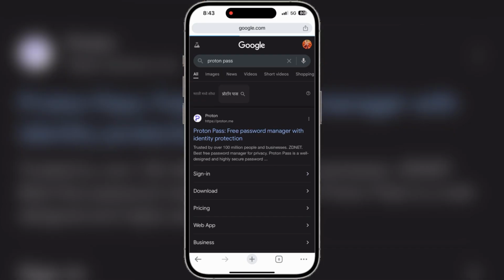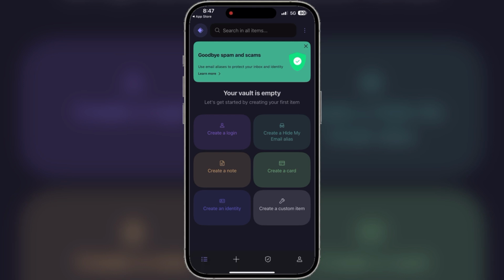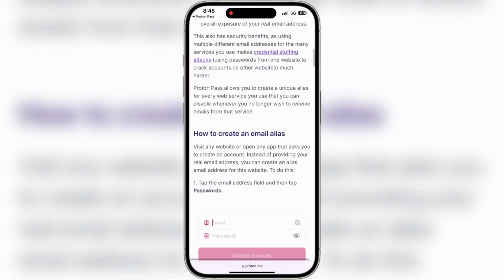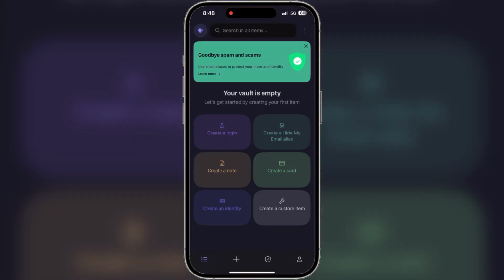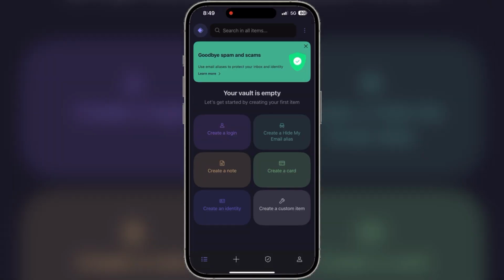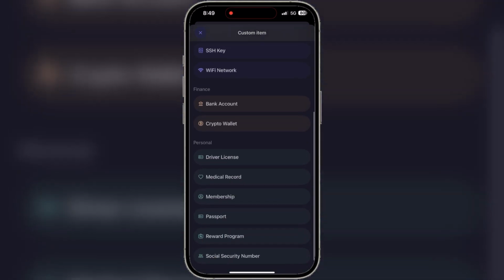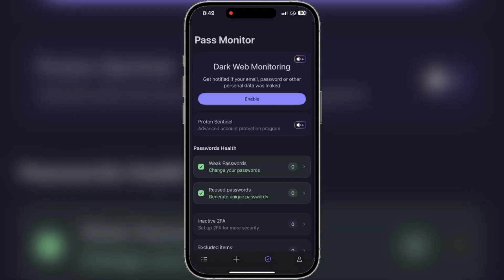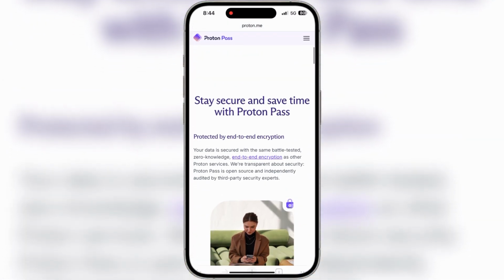Proton Pass Setup Guide | Proton Pass How to Use for Safe Logins, Alias, Notes & More (Updated)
Proton Pass is a secure, privacy-focused password manager that makes it easy to store logins, create email aliases, and keep notes safe—all with end-to-end encryption. To get started, download the Proton Pass app or browser extension for Chrome, Firefox, Safari, or your mobile device. Sign up or log in with your Proton account, then let Proton Pass autosave your logins as you browse or manually add passwords, credit cards, secure notes, and aliases. You can organize everything into vaults, sync across all your devices, and use the autofill feature for instant logins. Premium users get unlimited vaults, unlimited aliases, built-in 2FA, and proactive security alerts. Proton Pass also lets you generate strong passwords, share items securely, and import data from other password managers. Everything is open source and independently audited for maximum trust.